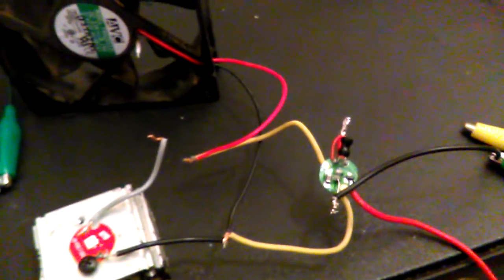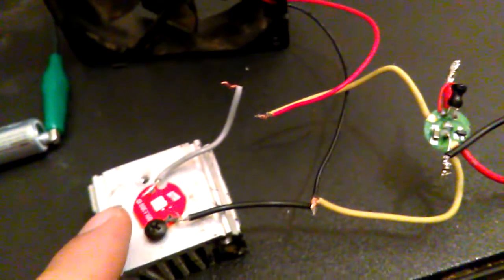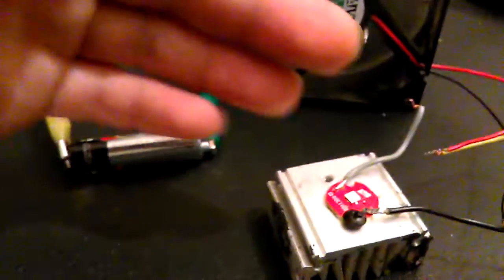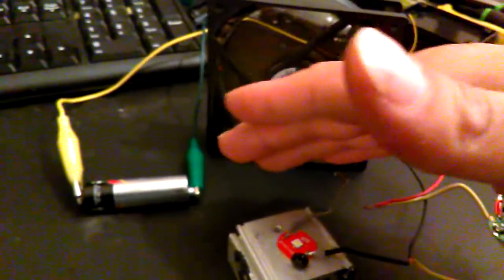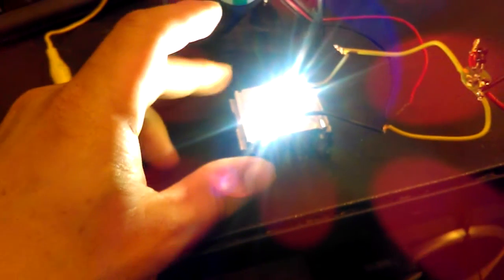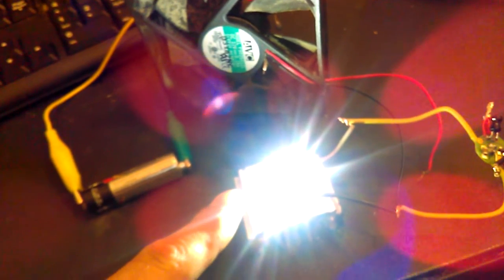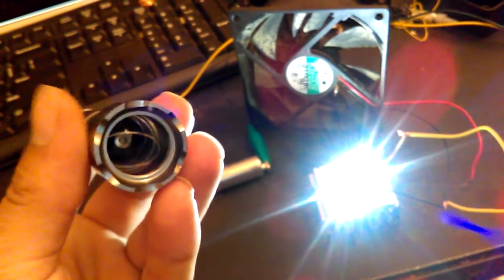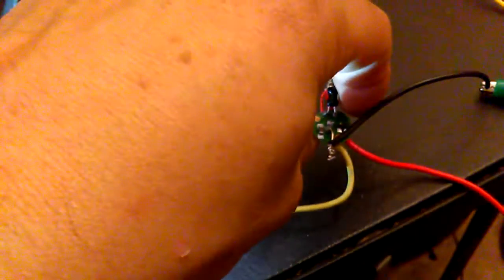Factory 1.5v Boost Circuit, runs power LED and 12v fan.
This little cheapo circuit is surprisingly effective considering it's small size. I've seen a lot of powerful buck circuits using very small inductors but not so many boost circuits.

I made a joule thief a while back to drive a Cree XML-2 and was pretty happy with the output, but it wouldn't run the same pc fan as this factory board. just not enough current as my JT was pulling roughly 150mA max.

The fact that a single one of these circuits is pulling roughly 350mA from the AA tells me I could possibly use two circuits in parallel for performance comparable to higher quality boost circuits or at the very least drive it using a lithium cell or even D battery for even more power. Your quality AA boost drivers are pulling closer to 750-900mA so a cheapo POS board pulling roughly half that ain't so bad.

I struggled to find information on these boards online only to find very tiny scattered pieces of vague explanation. I have to assume the tiny transistor-looking chip is some kind of micro oscillator that uses a super tiny mosfet to pulse that inductor and the engineering involved in making it so tiny is something that would be quite hard to match on your own IMO.